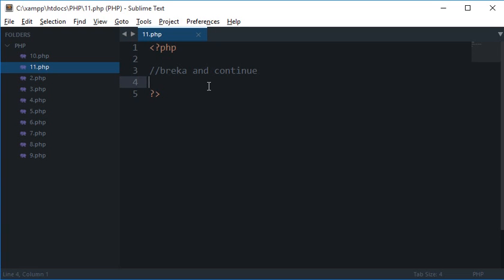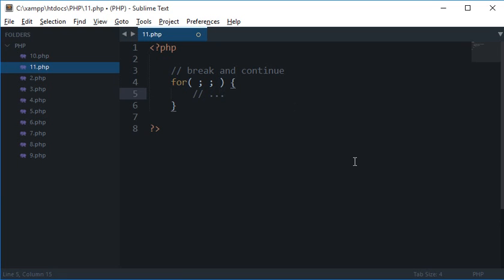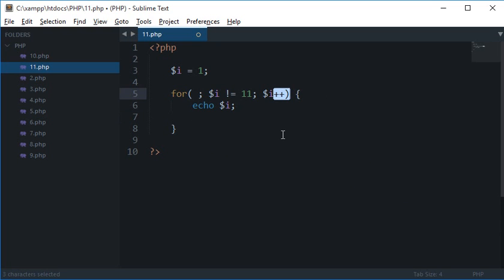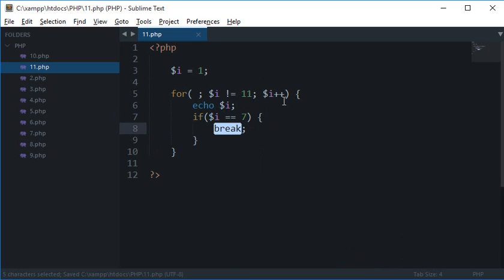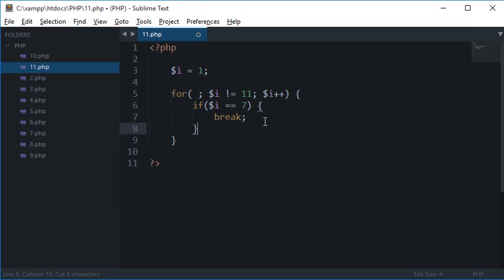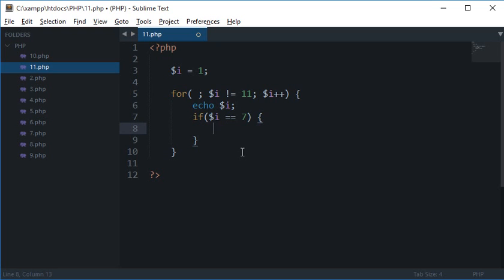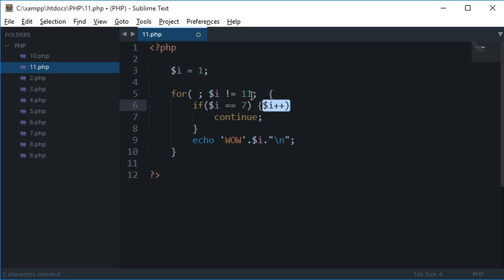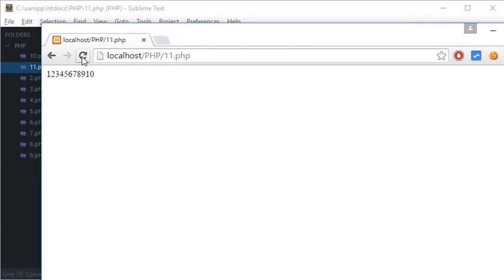PHP Tutorial 11: break and continue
Learn what are break and continue statements in PHP.